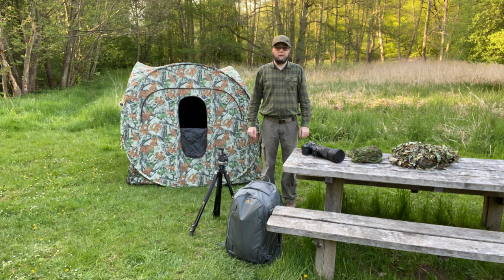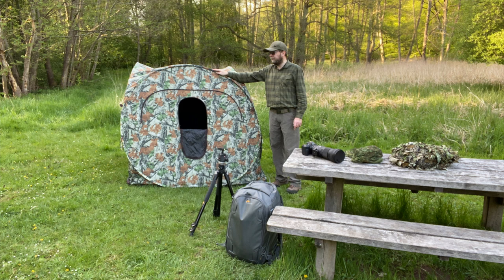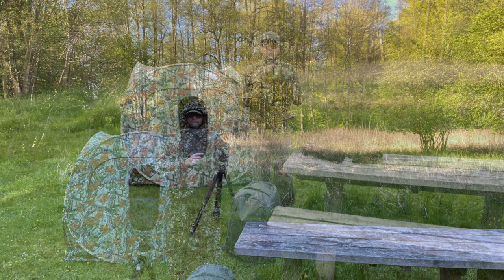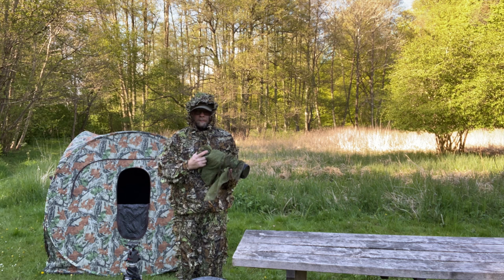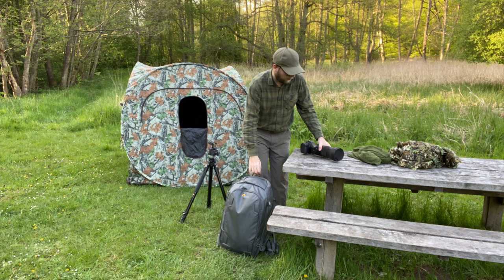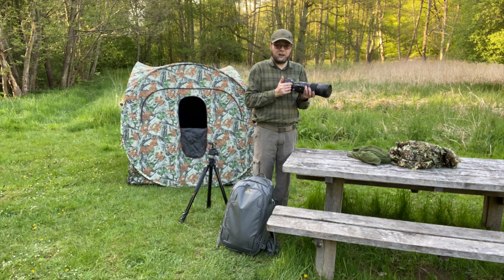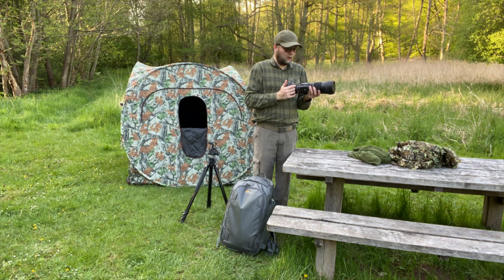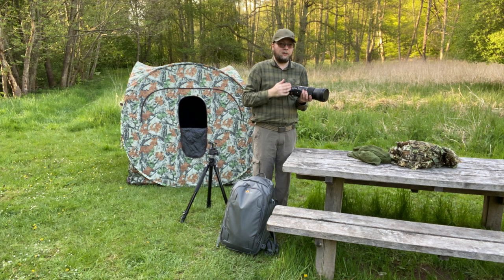BEHIND THE SCENES - Photo tips for wildlife photography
Camouflage equipment:
- Camouflage Scarf
- 3D Camouflage Clothing
- Camouflage Pop-Up Hide

Camera equipment:
- Sigma teleconverter 1.4 (TC-1401)
- Camera bag (Lowepro WHISTLER BACKPACK 450 AW II)
- Manfrotto tripod

SJ-FOTO.DK / SJ-FOTO.COM